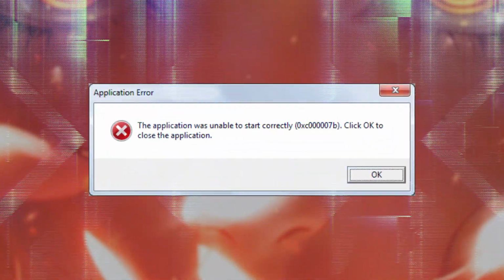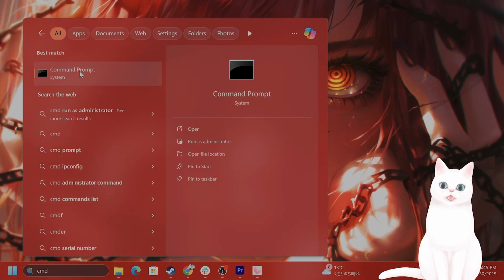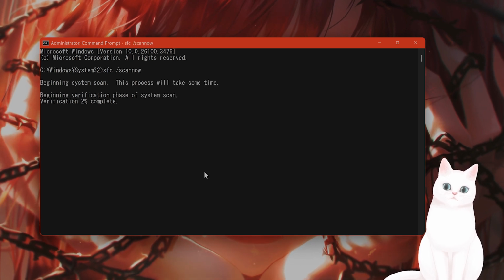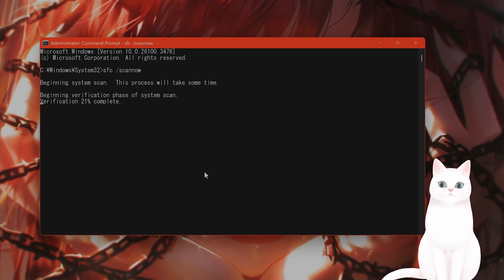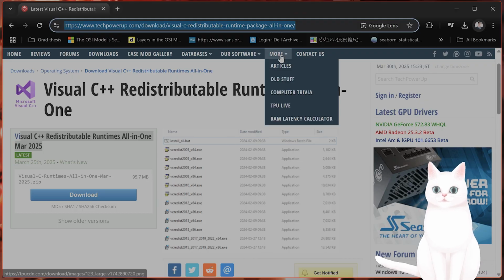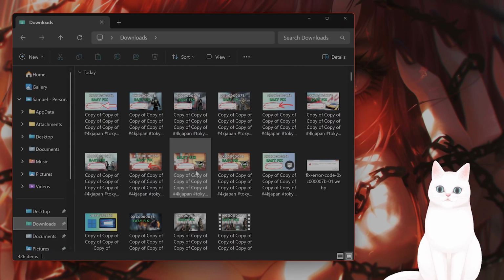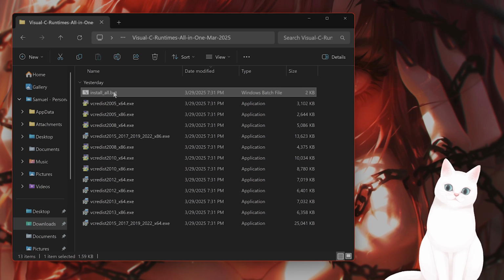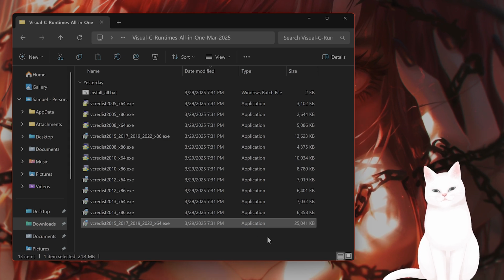How to Fix Devil May Cry 5 0xc00007b - 2025 WORKING!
Can't launch Devil May Cry 5 because of the 0xc00007b error? This quick and effective fix will solve the "application was unable to start correctly (0xc00007b)" issue so you can jump back into the action on Windows 10 or 11. Follow the steps and get it working fast!